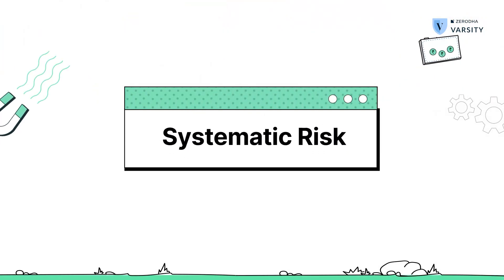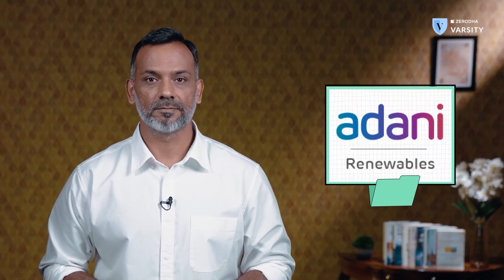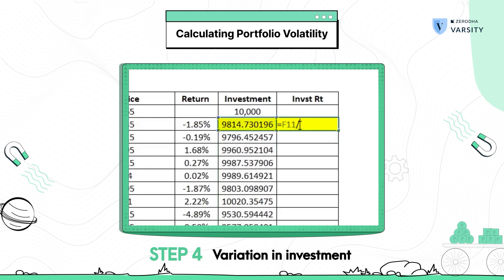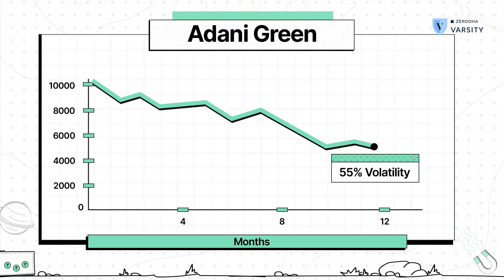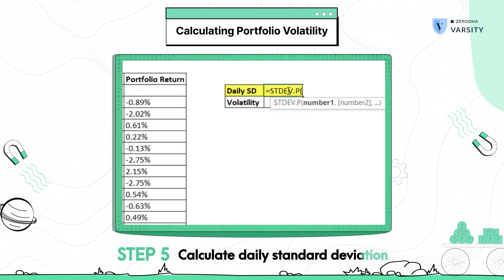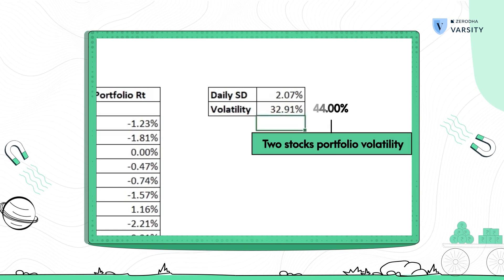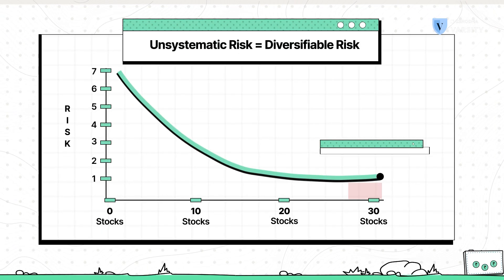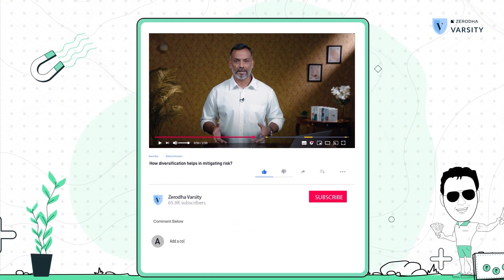Does diversification increase your returns and reduce risk?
"You shouldn't put all your eggs in one basket" is a saying you would have heard a100 times when it comes to investing. The saying is often used to convey the idea you should always diversify your portfolio.

But why should you diversify?

In this video, Karthik explain the two major risks in your portfolio and how diversification helps in reducing those risks.

Risk is an intuitive concept that people understand. But risk is omnipresent in the markets. Understanding what risk is, how to measure it can help you build a better portfolio. To learn about risk, please check out the risk management module

Discussion about risk also leads to the question of whether you can hedge it. Lucky for you, we have a chapter dedicated to that